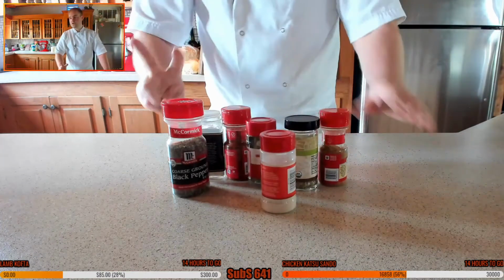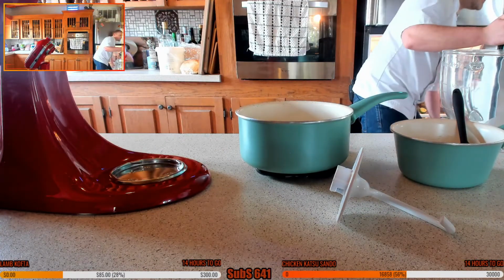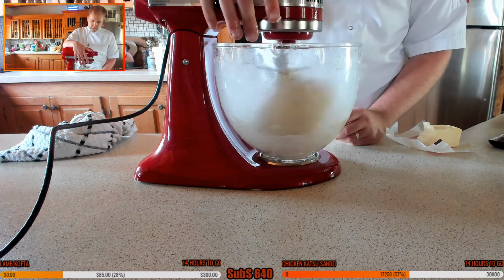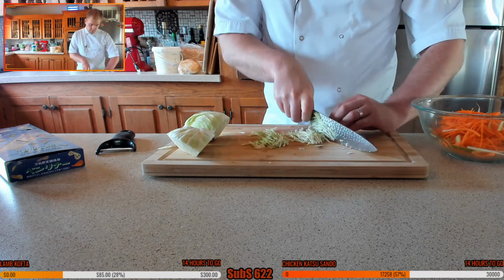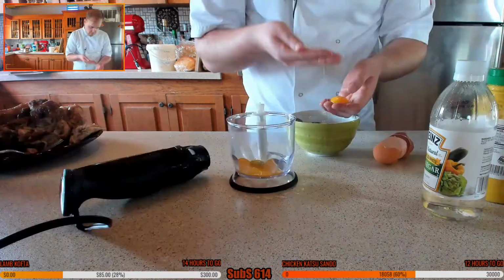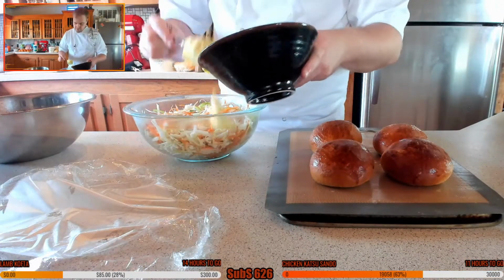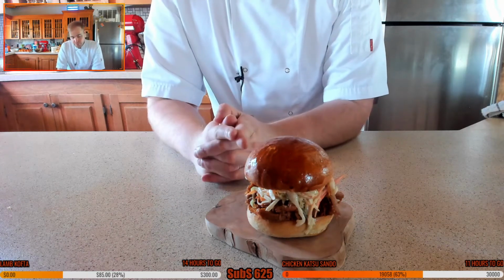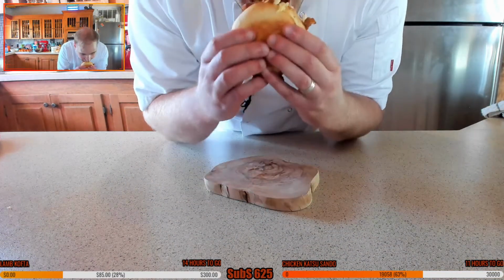How To Make Pulled Pork Brioche Buns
Today we made pulled pork brioche buns . Cooked the pork for 5 hours until falling apart and coated in bbq sauce. In addition we made the brioche buns from scratch and finished it with a hatch green Chili coleslaw. You can check out this recipe on my website below.